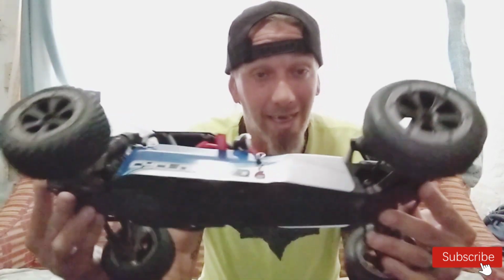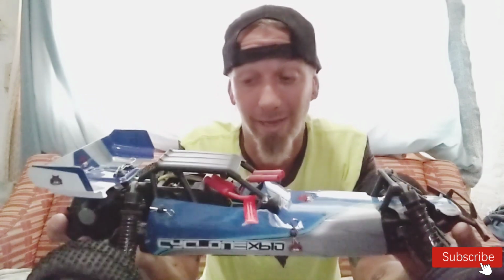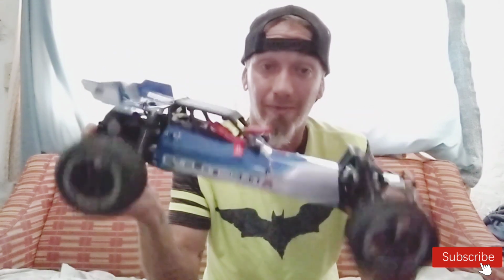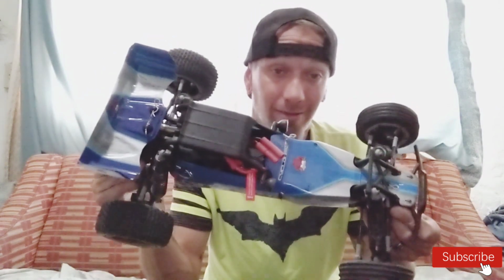Cyclone xb10 first run w/@jbsrcs6273